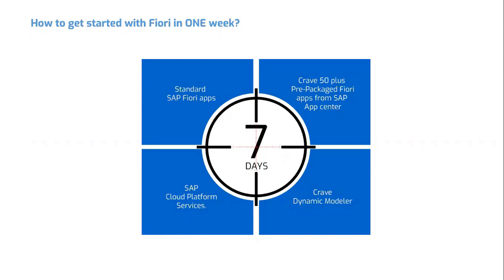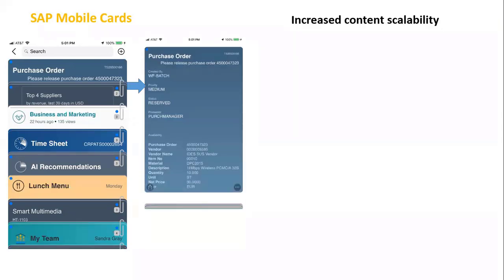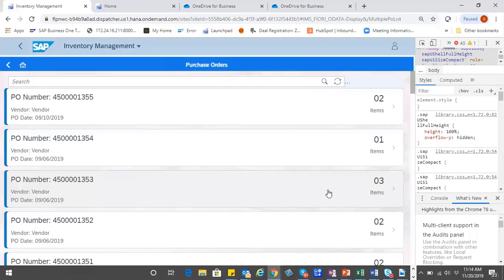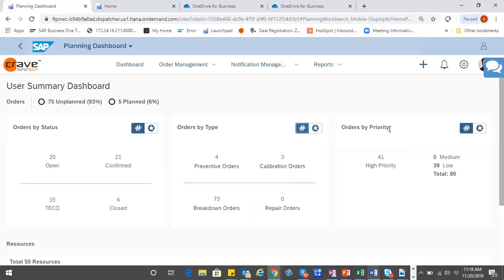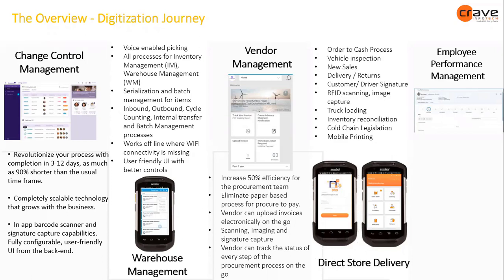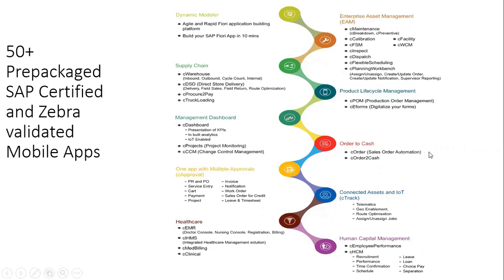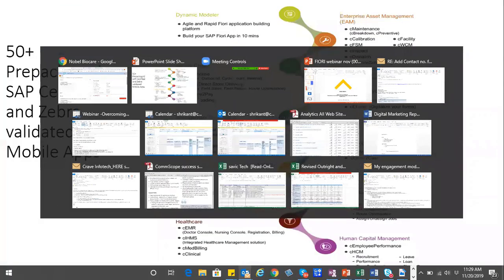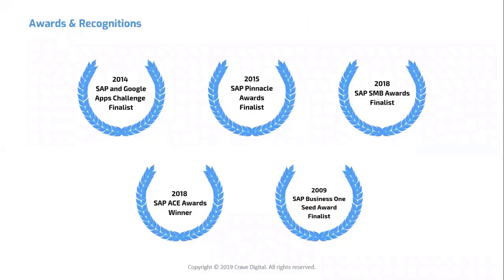Webinar Overcoming the Pains of SAP Mobility with Fiori